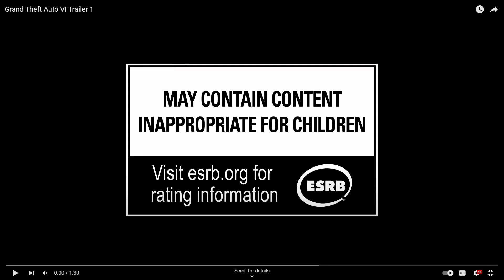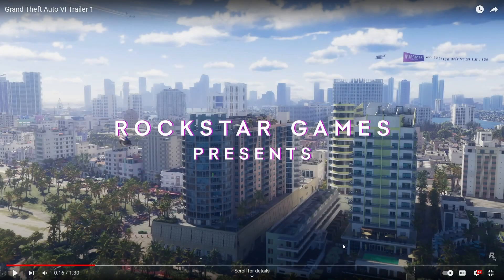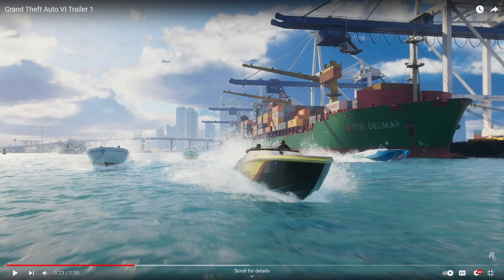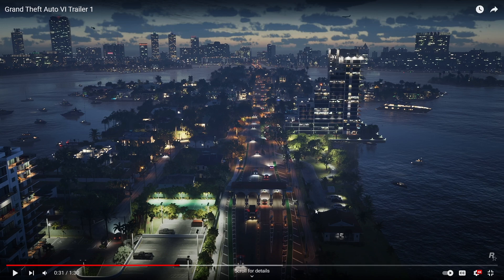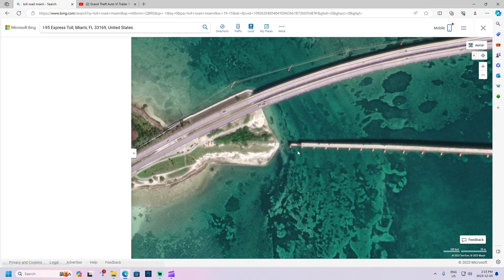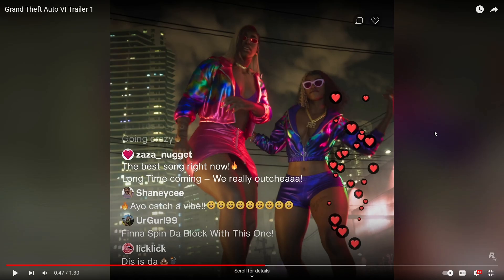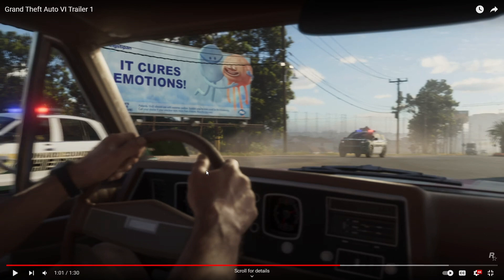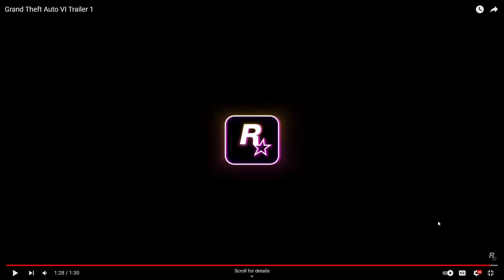(GTA6) My First Ever Break Down Video.It Sucks!!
I have never done a break down video so i figured i would attempt one.But it's not very good but what ever check it out anyways or don't lol. i just wanted to try something new thanks.